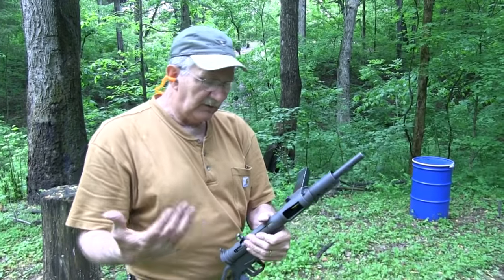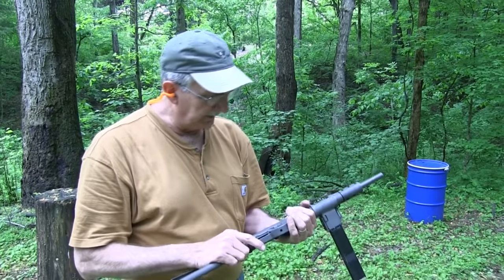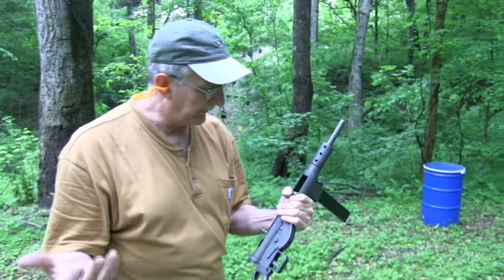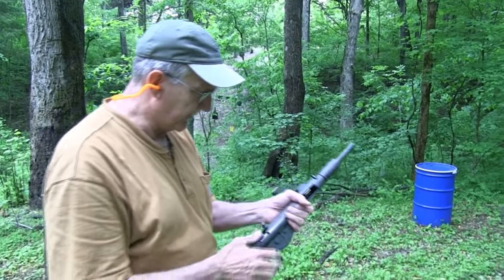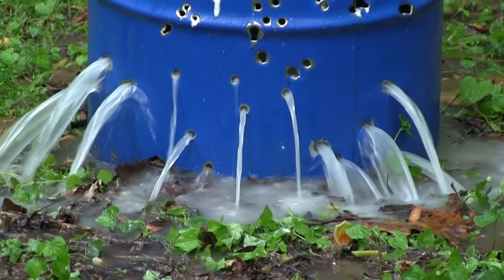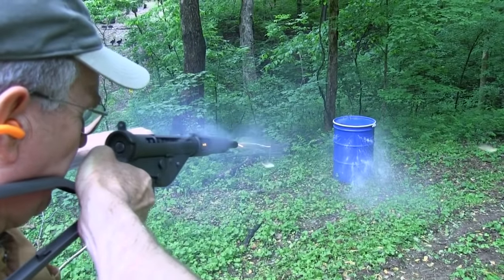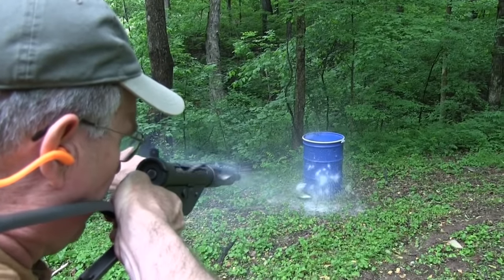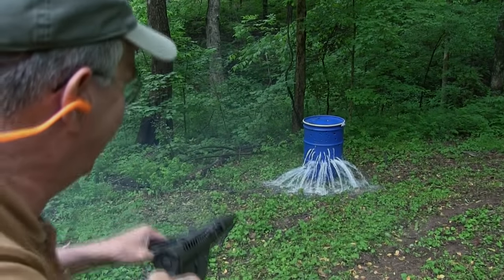STEN Gun Full Auto Fun!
Sorry, but SOMEBODY has to demonstrate incredible accuracy on these itty bitty metal targets! :-)